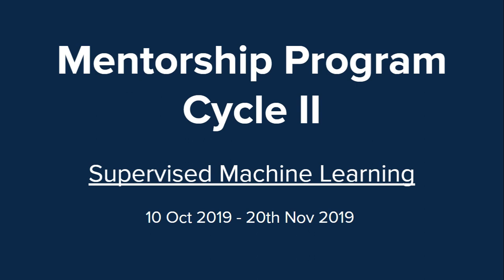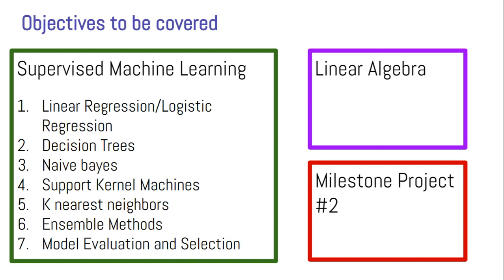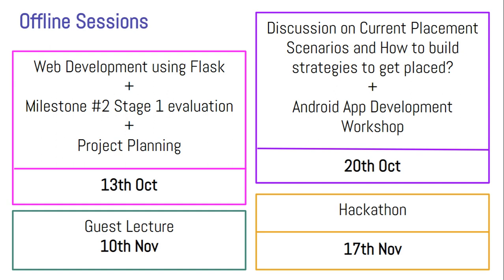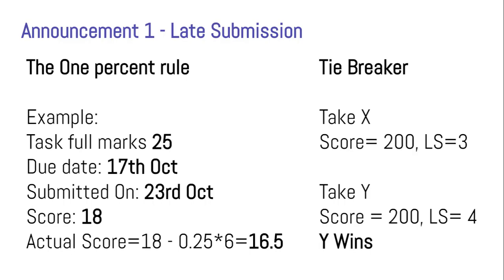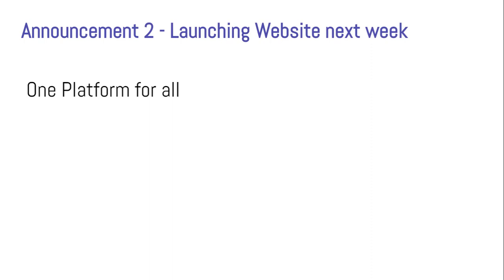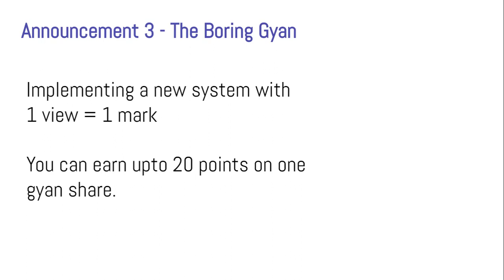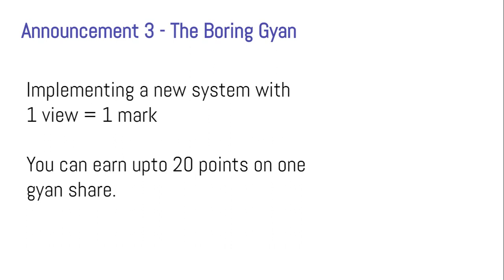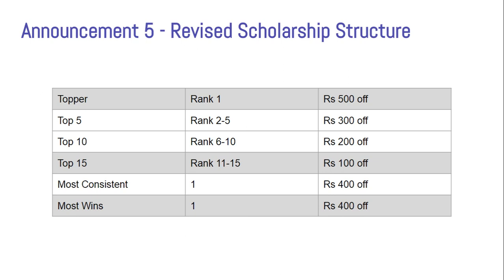Kick-starting Cycle 2 - Supervised Machine Learning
In this video, we are going to lay out a roadmap for the 2nd cycle of our Data Science and Machine Learning Mentorship Program About CampusX: